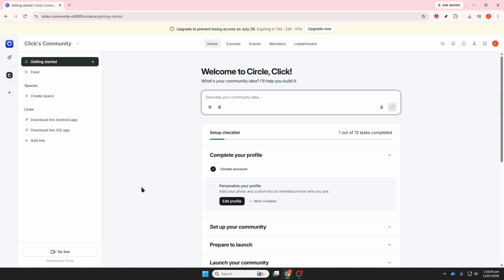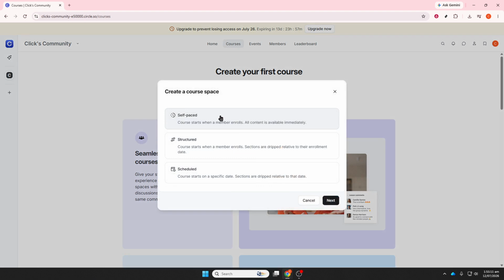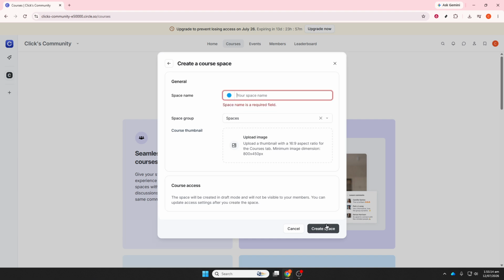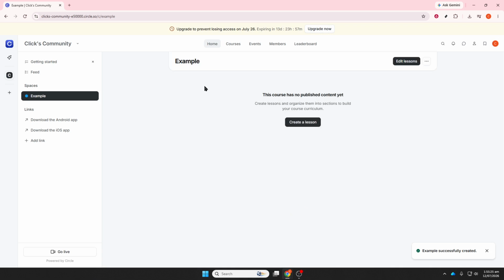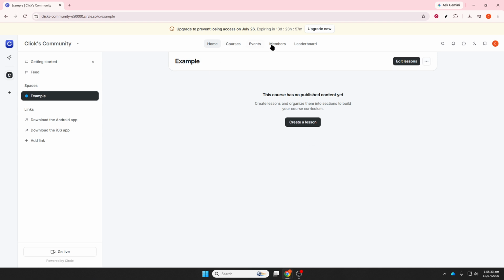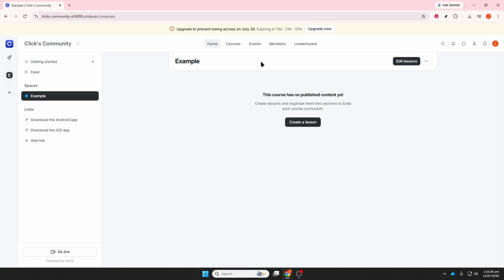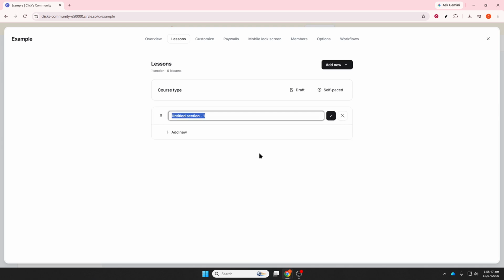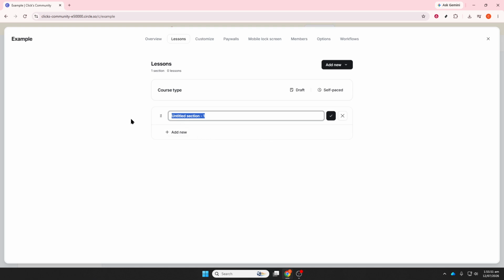How to Add Calendly to Circle so Step by Step Tutorial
Want to add Calendly to your Circle community? In this step-by-step tutorial, you'll learn how to integrate Calendly with Circle so your members can easily book coaching calls, consultations, webinars, or meetings directly from your community.

Whether you're a coach, educator, course creator, or community manager, this beginner-friendly guide walks you through embedding your Calendly booking page, sharing scheduling links, customizing the booking experience, and making appointments accessible to your members.

📌 In this video, you'll learn:

How to add Calendly to Circle
How to embed a Calendly booking page
How to share scheduling links in Circle
How to customize your booking experience
Tips for managing appointments with community members
Best practices for using Calendly inside Circle

By the end of this tutorial, you'll have Calendly integrated with your Circle community, making it easy for members to book meetings and helping you streamline your scheduling process.